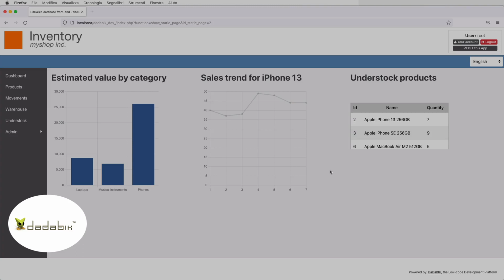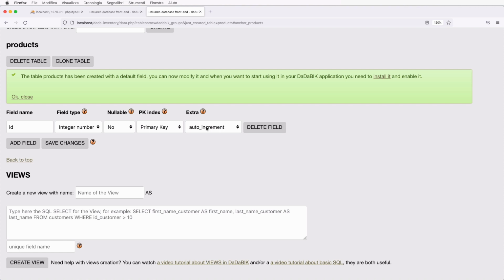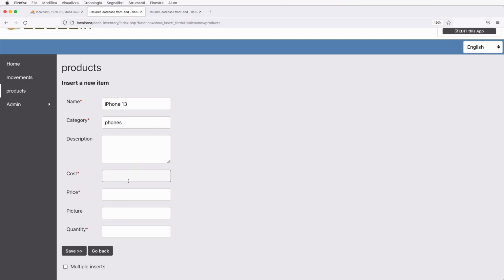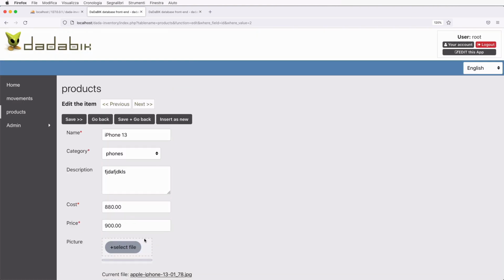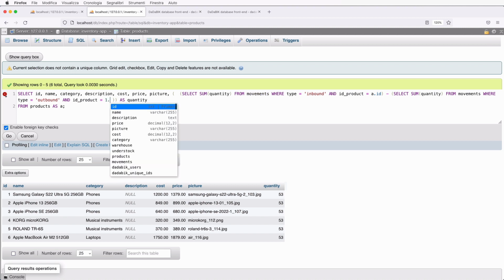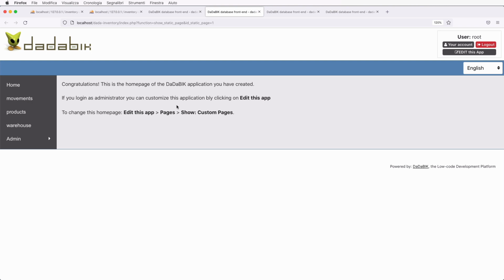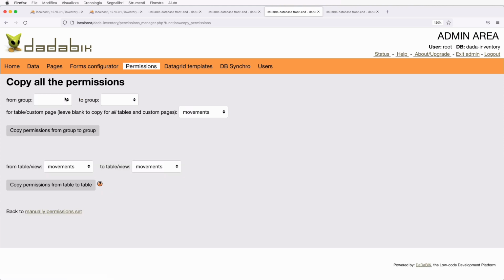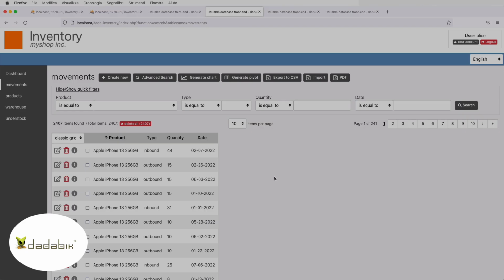Create an Inventory Management System in 90 minutes without code, using a Low-code No-code Platform.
Eugenio Tacchini, founder and main developer of DaDaBIK, shows how to develop a custom Inventory management software in about 90 minutes, without coding.

Here is the table of contents of this no-code tutorial:

00:00:00 Introduction
00:00:58 Presentation of the Inventory App we will build
00:04:30 Presentation of the low-code no-code platform DaDaBIK
00:06:10 Creation of the empty database
00:07:18 DaDaBIK installation
00:14:05 Creation of the tables Products and Movements
00:27:00 Setting permissions
00:34:52 Configuring Forms (basic + lookup fields for 1-to-many relationship + master/detail forms )
00:49:44 Using VIEWS as alternative for hooks/calculated fields
01:16:08 Charts & Pivot Table Reports, embed reports in Dashboards (custom pages)
01:32:46 Adding users and groups
01:40:53 Graphic Customization
01:46:20 Possible improvements / Future work
01:51:51 Recap, How to get DaDaBIK & final greetings :)